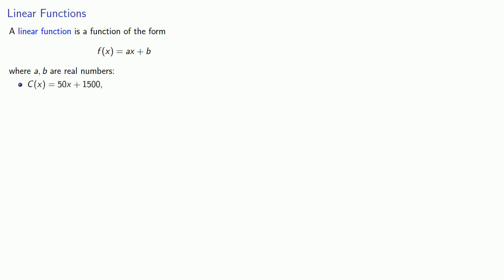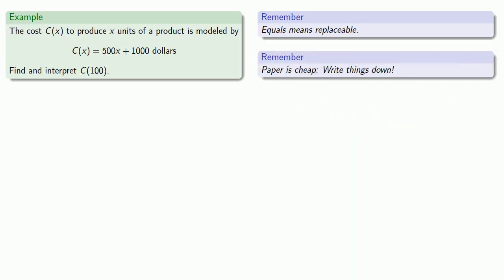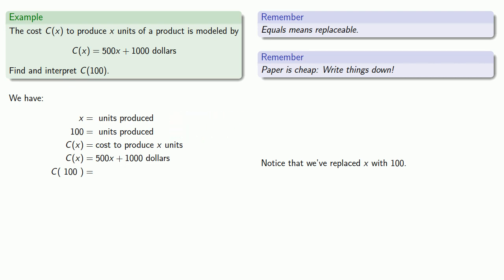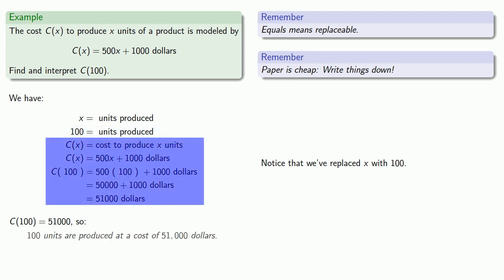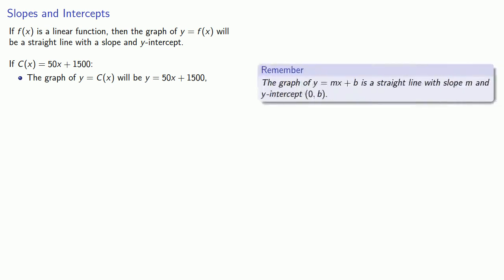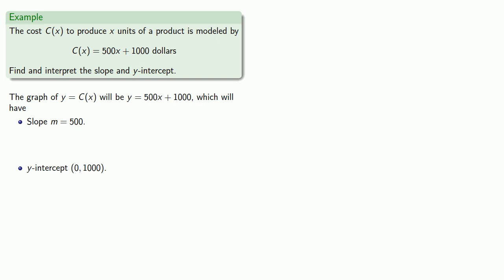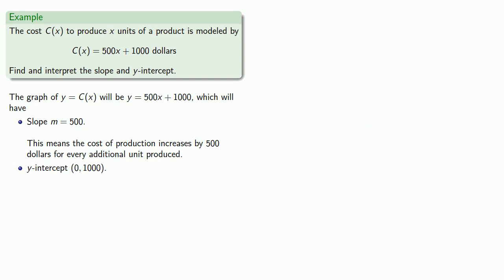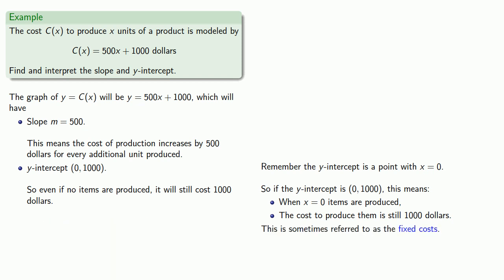Linear Functions: Meaning of the Slope and y-Intercept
Introduction to linear functions.  The meaning of the slope and y-intercept of a linear function.